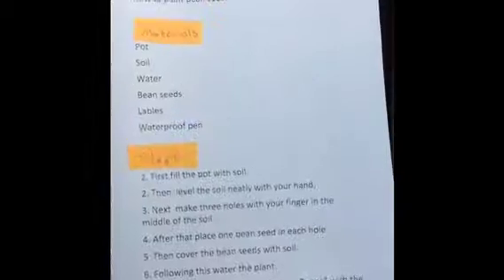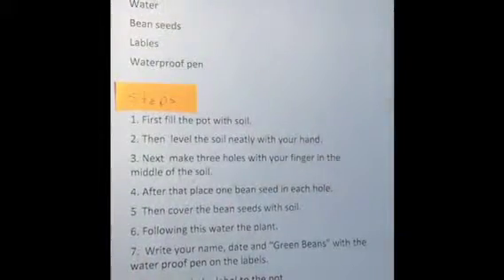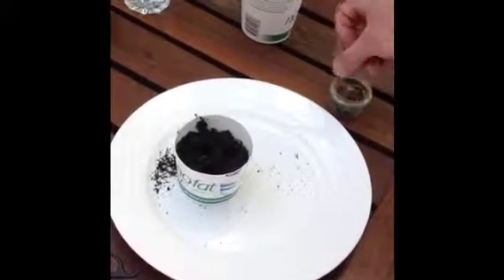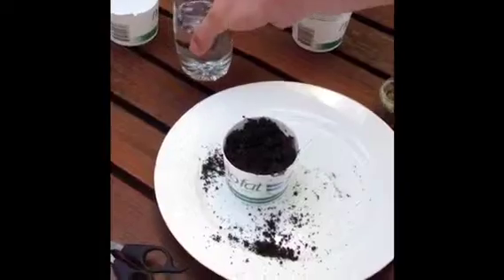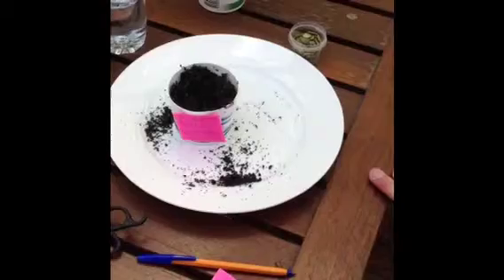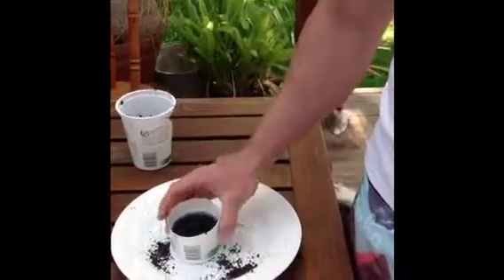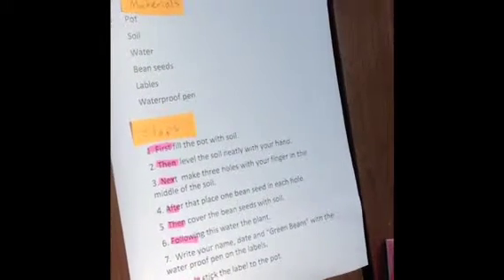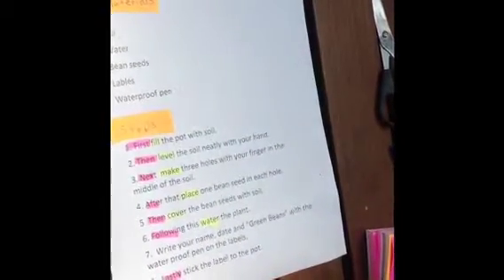How to plant bean seeds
Video showing the parts of procedures, how to follow a procedure, some common grammatical features and what happens if the steps involved are completed out of order.